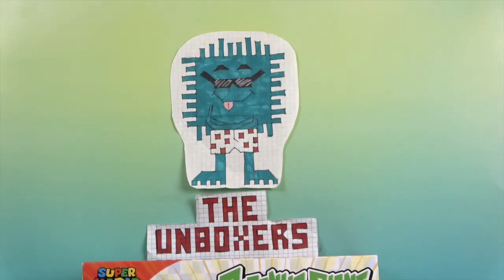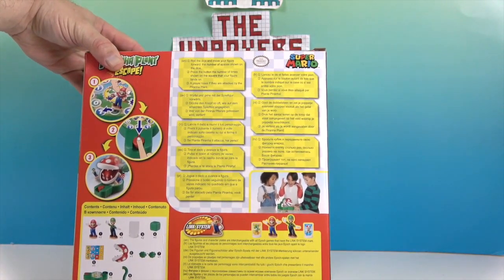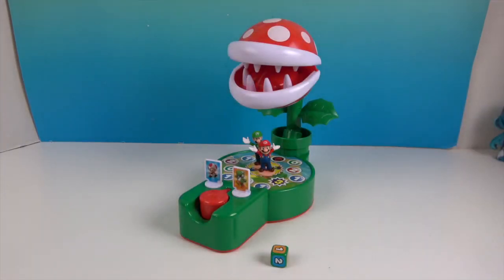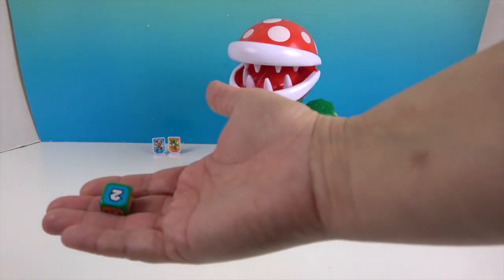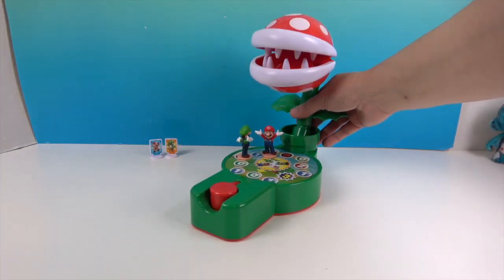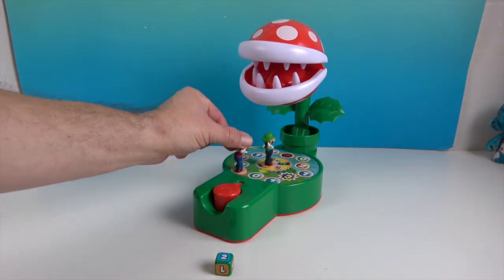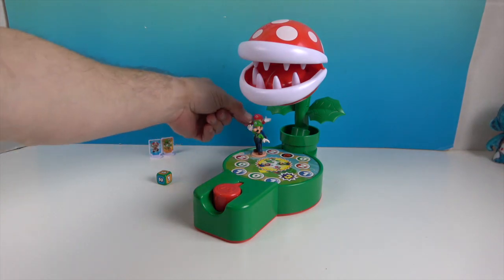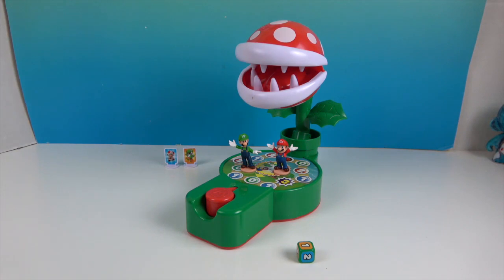Super Mario Piranha Plant Escape! Tabletop Action Game by Epoch Games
We want to say a big THANK YOU to Epoch Games for sending us this fun, family game to unbox and share with you. Roll the die to determine how many places your Super Mario character must move on the game board. The number you land determines the number of chances to must take against this classic villain. Watch out! The Piranha Plant will randomly attack and knock the figures off of the game board. Be the last character standing to win!  Check it out and see how much fun it is.